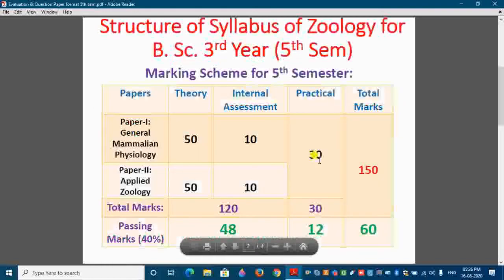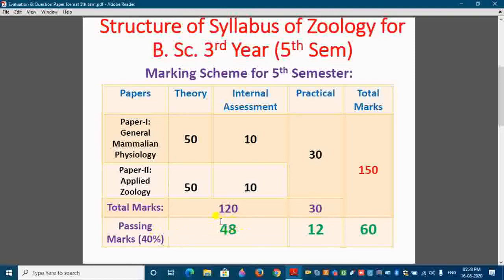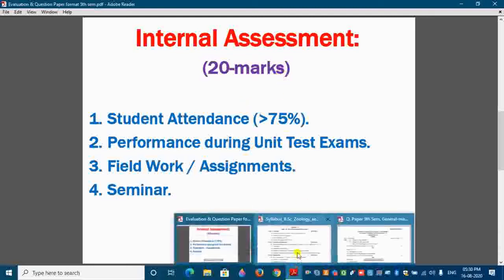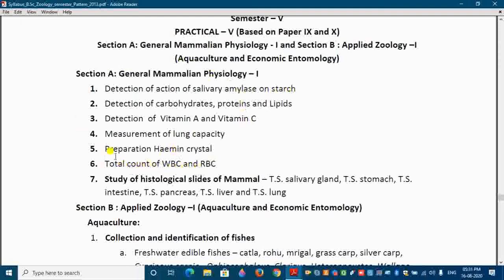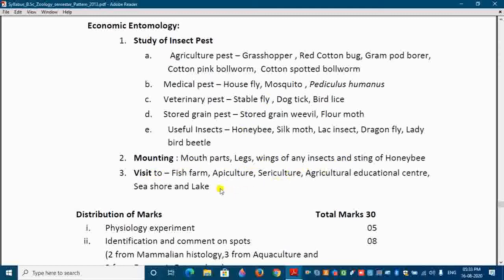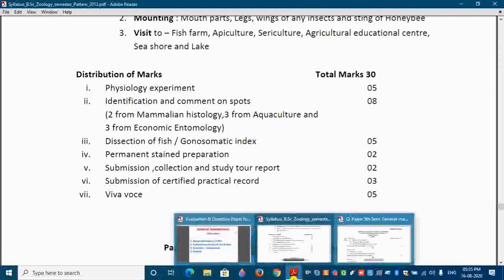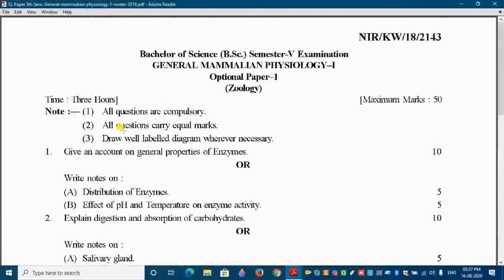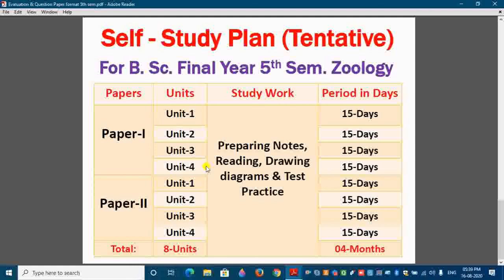Evaluation & Question Paper Format B. Sc. Final Year 5th Semester Zoology for Nagpur University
Evaluation & Question Paper Format B. Sc. Final Year 5th Semester Zoology for Nagpur University | By Dr. S. D. Puri | TechnoScientificMotivator

In this video, you can understand details about Evaluation & Question Paper Format for B. Sc. Final Year 5th Semester Zoology for Nagpur University especially for B. Sc. (CBZ) students.

Menstrual cycle in Primate Mammals | Zoology By Dr. S. D. Puri | For UG of all Indian Universities

Income Tax filing save Rs.500-/ to 2000/- every year | Dr SD Puri | इन्कम टेक्स मे रु.500/- से 2000/- बचाए हर साल